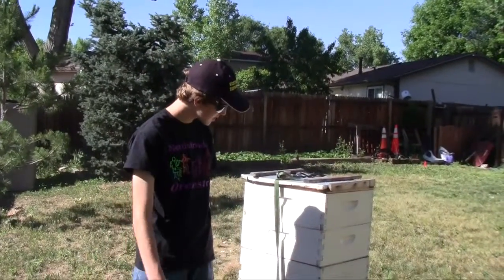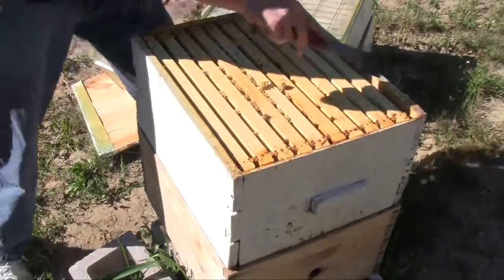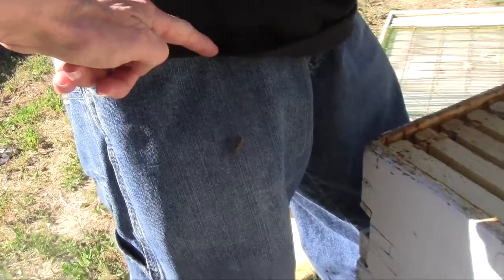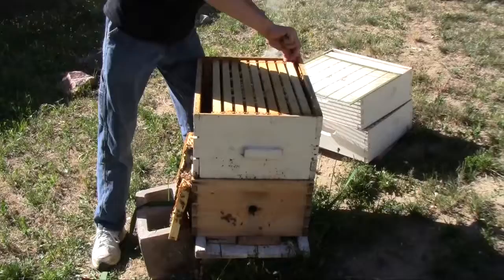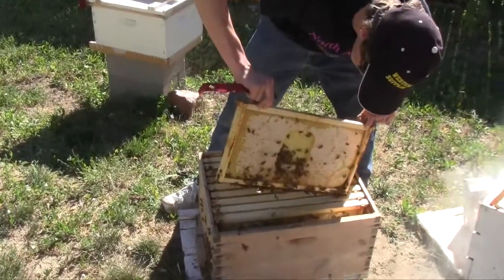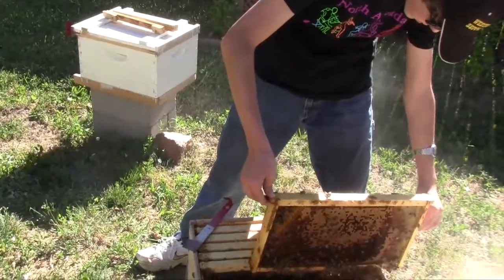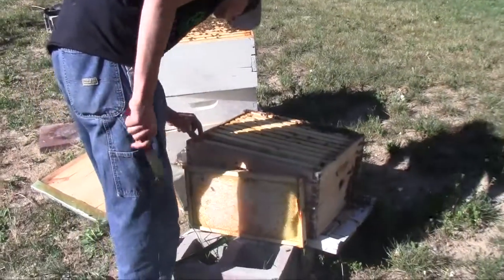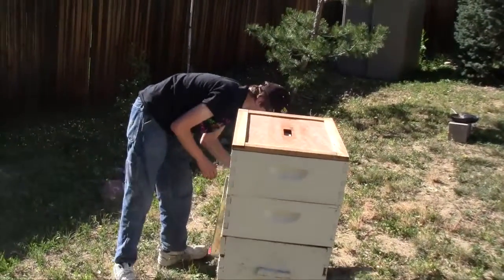Hive inspection 14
My Site!   Scottbauman.weebly.com
Intro: TheFatRat, Time Lapse or Unity   Thanks a lot for allowing you tubers to use them!
Outro: TheFatRat Unity

WARNING:

If you rely on the information portrayed in this video, you assume the responsibility for the results. Have fun, but always think ahead, and remember that every project you try is at YOUR OWN RISK. USE OF APROPRATE SAFTEY EQUIPMENT AT ALL TIMES IS RECOMMENDED